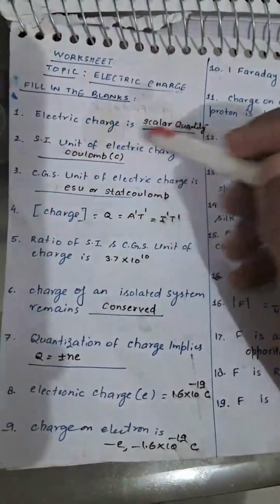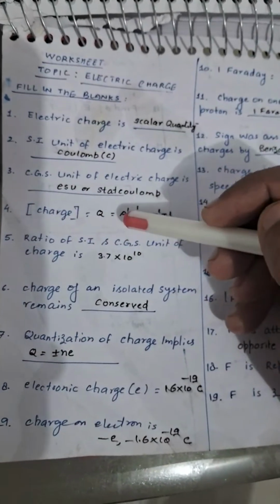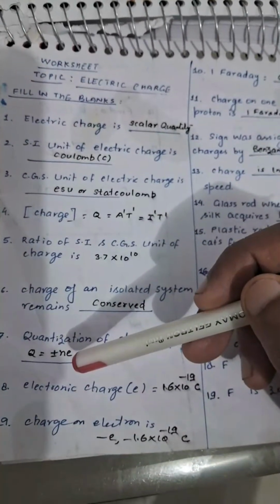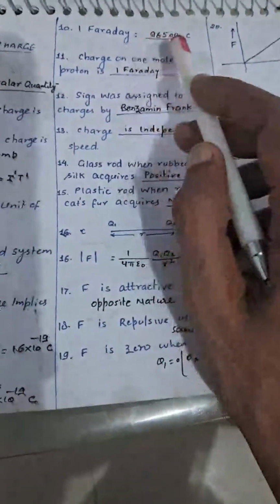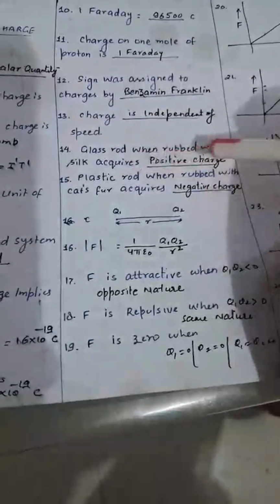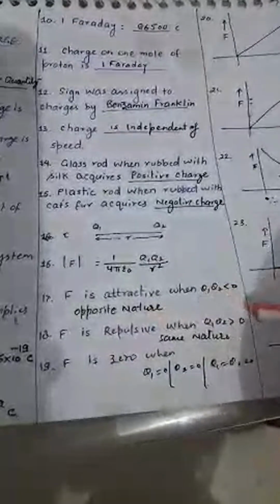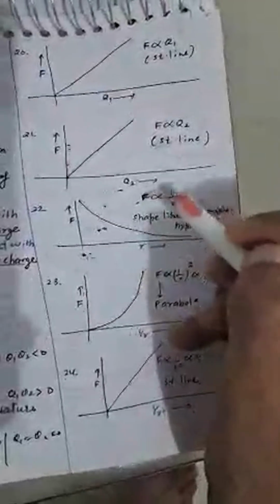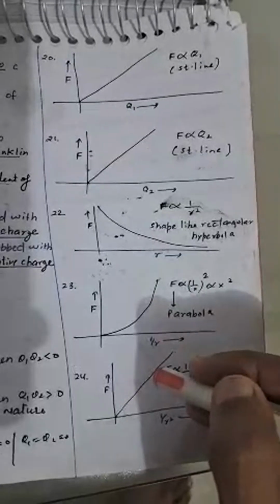acharya vishvendra is live